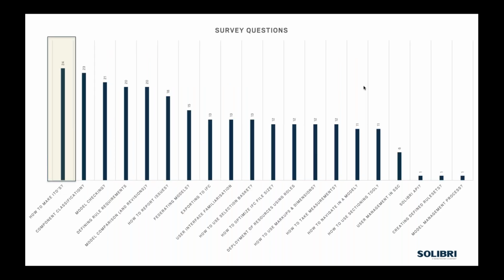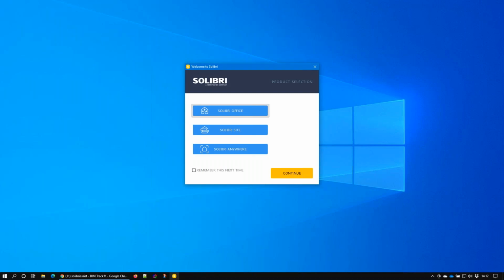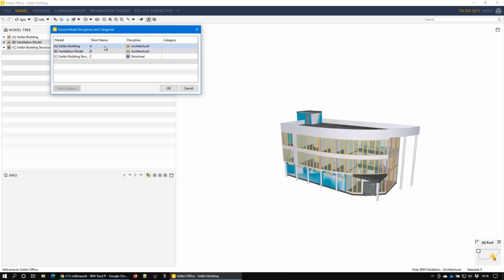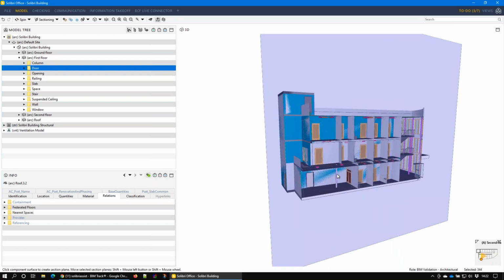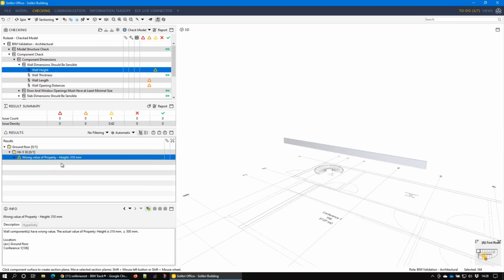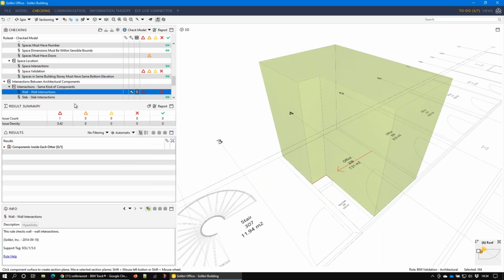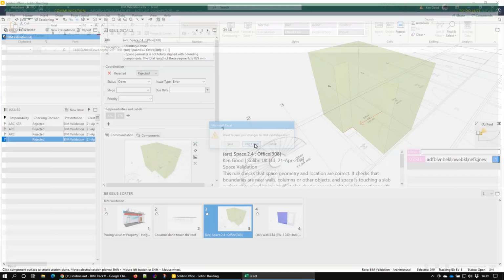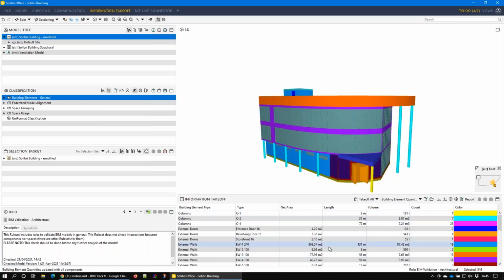Solibri UK Workshop Series - Introduction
Check out the Introduction to the Solibri UK Workshop Series
Hosted by Isaac Putt and Ken Good, Solibri UK Ltd

WATCH THIS SPACE FOR MORE CONTENT COMING SOON!